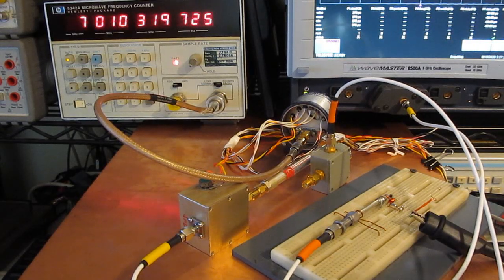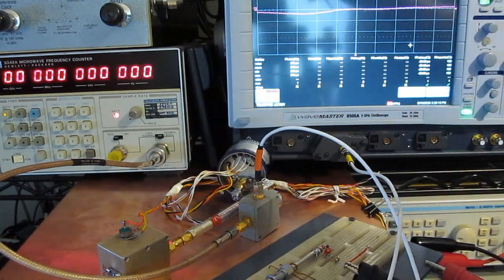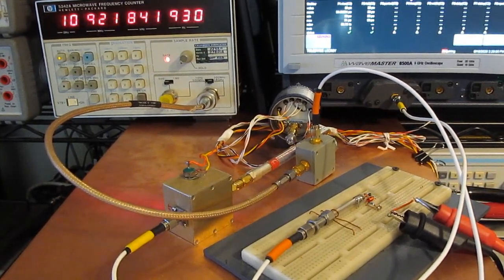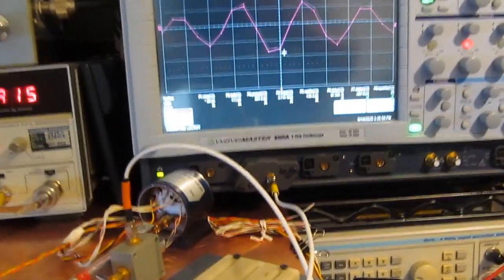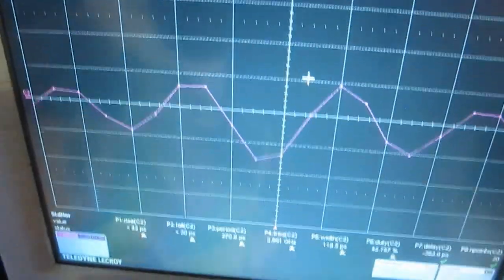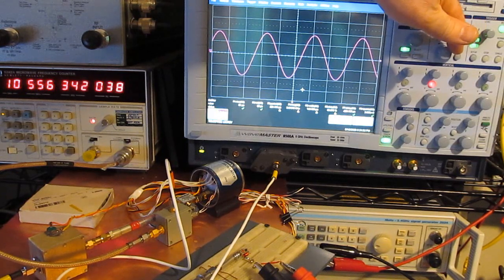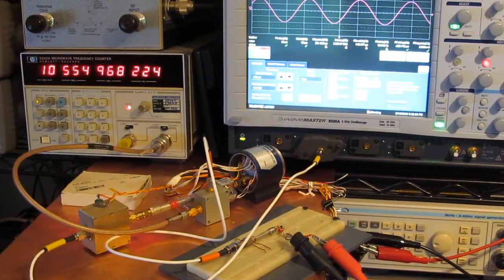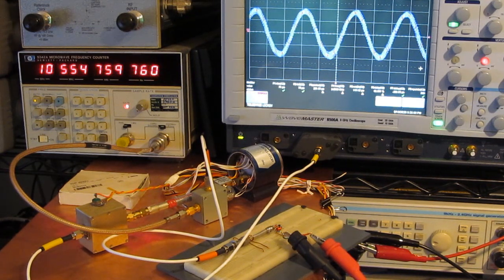Testing a new Transistor in the Breadboard Oscillator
Testing the new transistor.

Contest Rules:

Build an oscillator on a breadboard, using nothing but discrete parts.
The aim is to achieve the highest frequency on the EEVblog forum. The current record holder may call himself the incumbent master oscillator for the time the record is held.
The rules:
1. No ICs (duh!)
2. No crystals / MEMS etc.
3. No soldering except to add wires to SMT parts. All electrical connections between individual parts must be made by the breadboard contacts.
4. The output signal shall be sine(-ish) and able to drive a 10k load at at least 5Volts peak to peak. UPDATE: You may deviate from this rule withitn reason.
5. Self-made discrete parts are allowed and encouraged.
6. No cheating. Drilling a hole through your workbench to connect your tracking generator to the underside of the breadboard will be frowned upon.
7. Post an image of your breadboard and counter/scope(Rule 6!) and brief info on the type of oscillator used.
8. Bonus points for nerd value (old/strange/obsolete/abused/haywire parts, exact frequencies, etc.)

EDIT:  of course it is allowed to use common frequency doubling techniques, e.g. distorting and leeching harmonics. Knock yourself out.